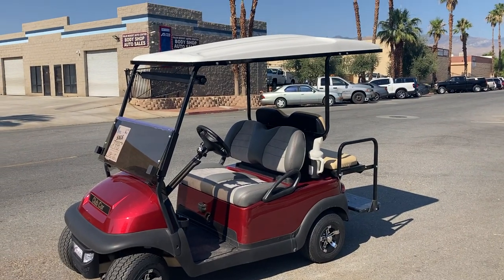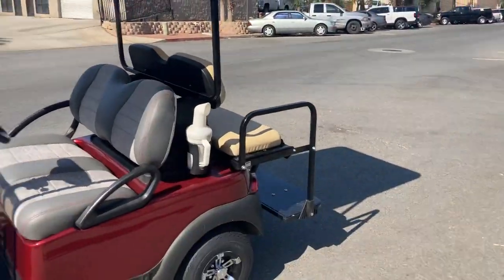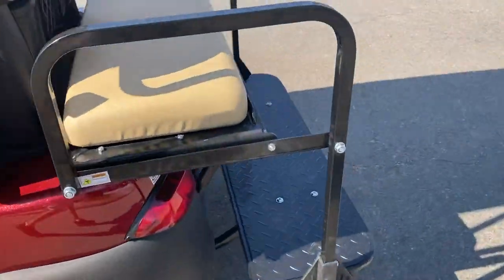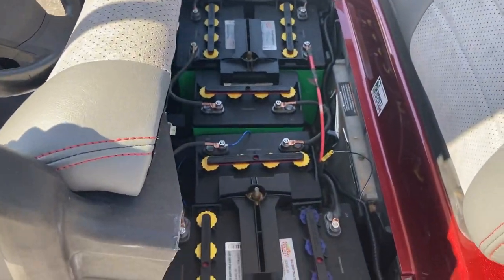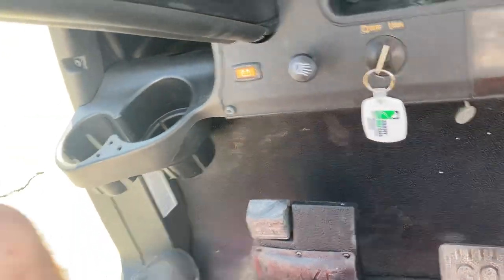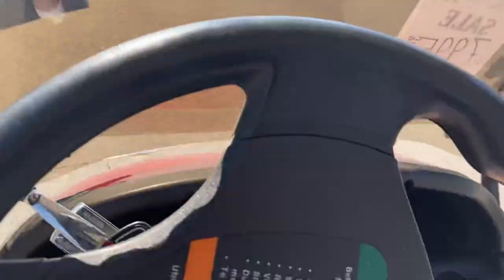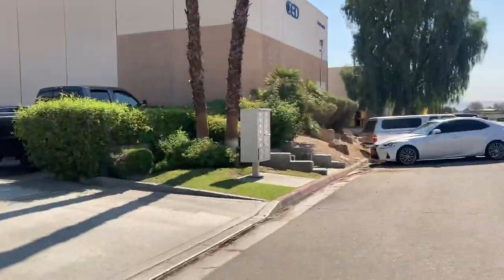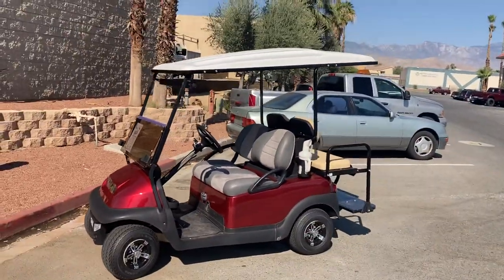Candy Apple Red Club Car Precedent 4-Passenger Golf Cart Virtual Test Drive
Beautiful refurbished Club Car Precedent 4-passenger golf cart…with red accent LED lights!